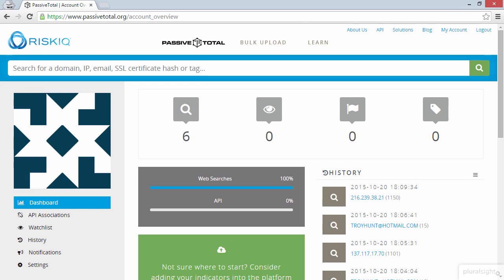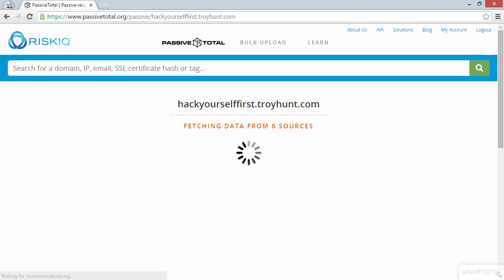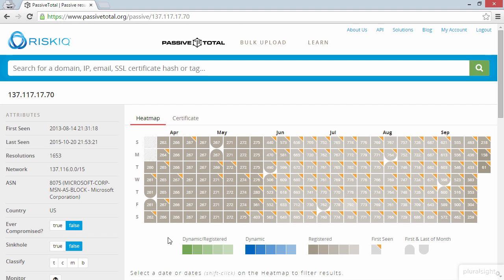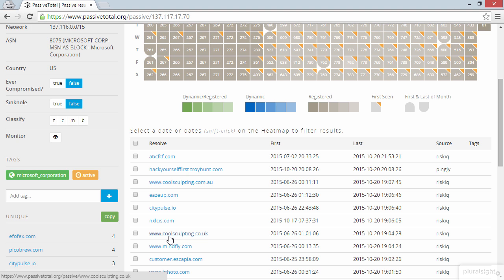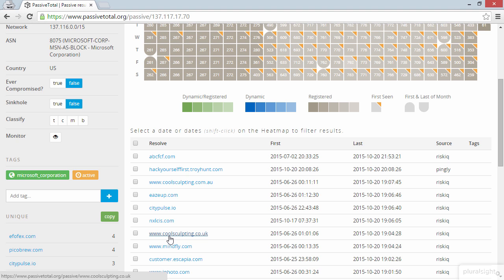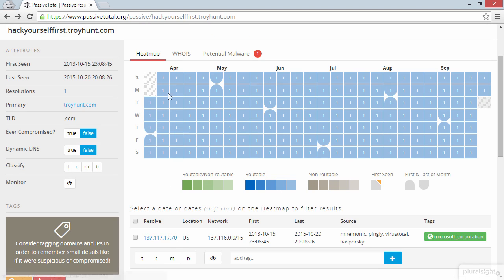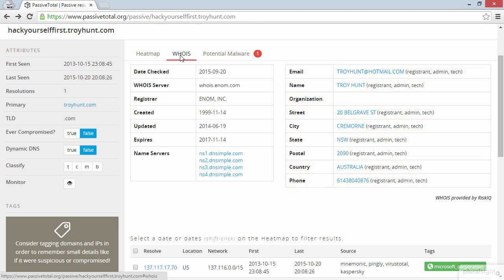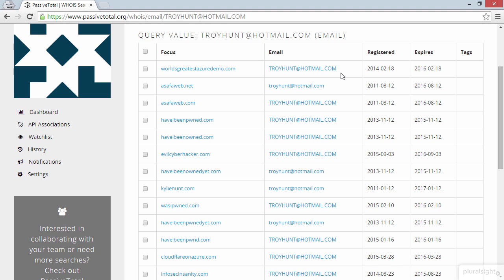Pen Testing Webservers S02E04